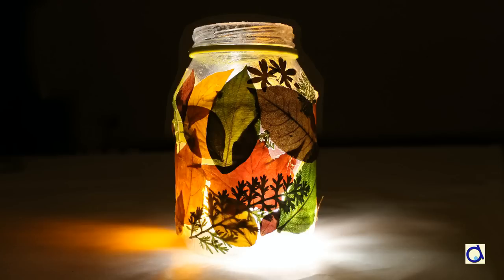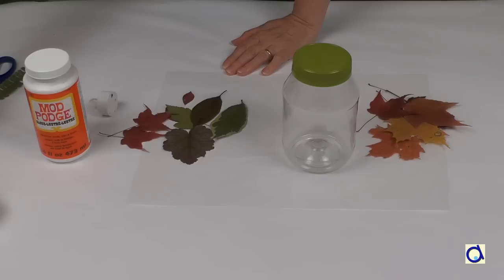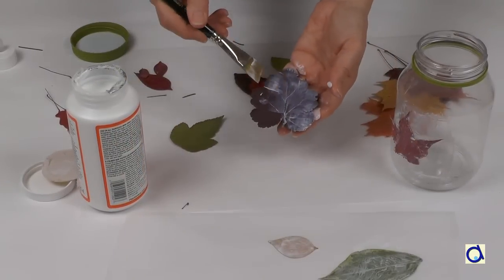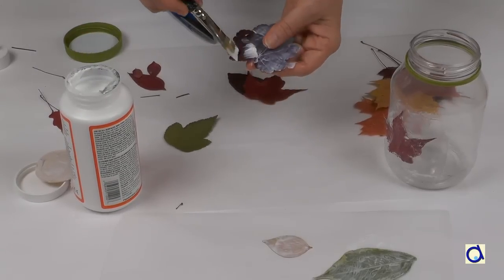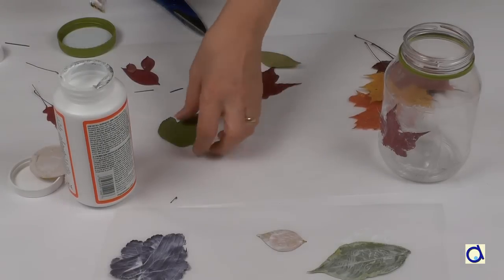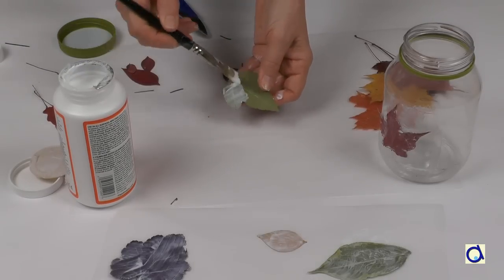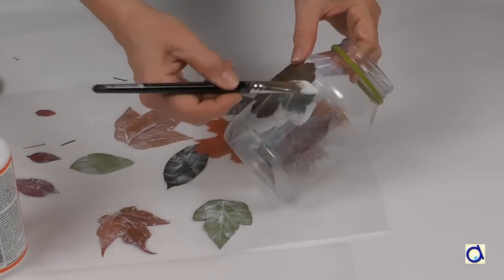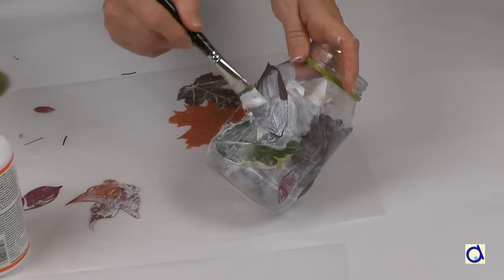Fall Lantern / Thanksgiving Centerpiece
This is a great craft that you can make with pressed autumn leaves. This lantern is a beautiful decoration that can also be used as an original table centerpiece for a Thanksgiving dinner. Printable document